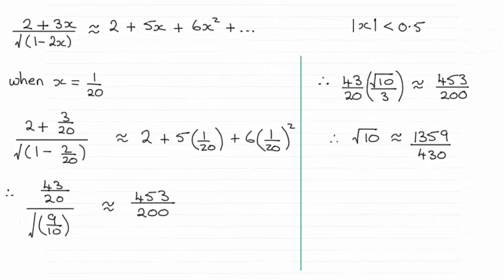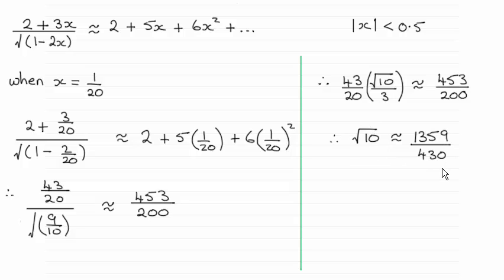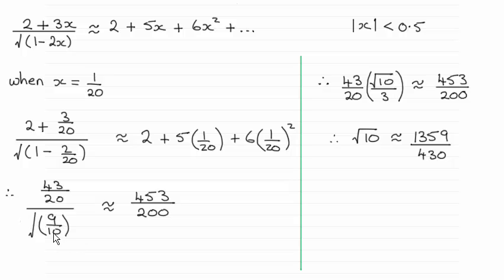Edexcel International Core Maths C34 January 2015 Q5(b) : ExamSolutions Maths Revision